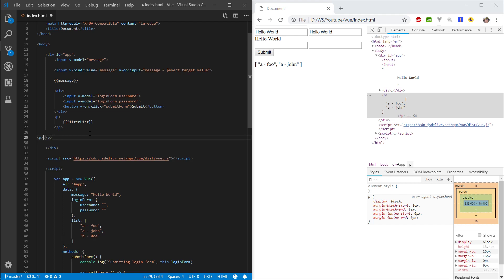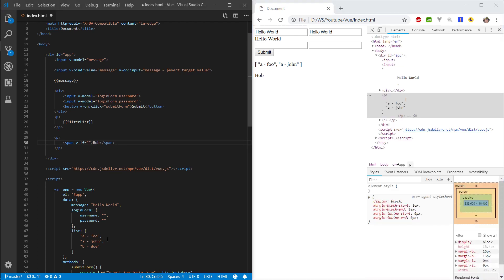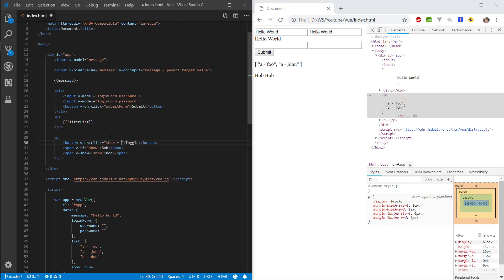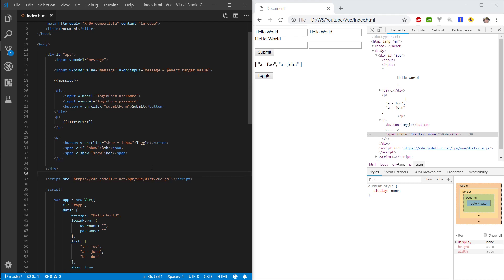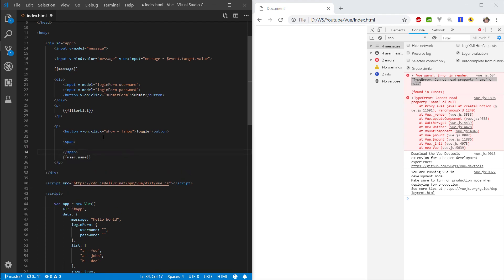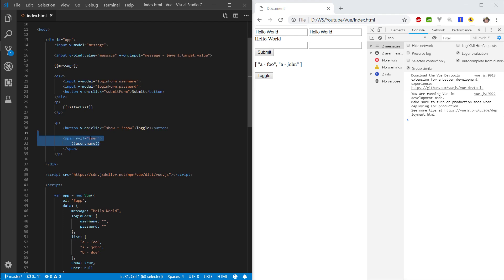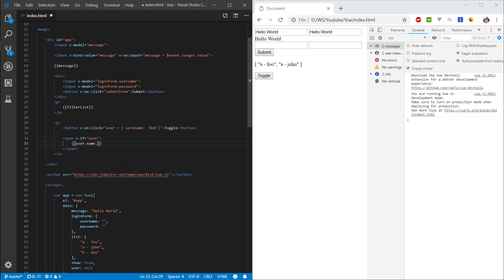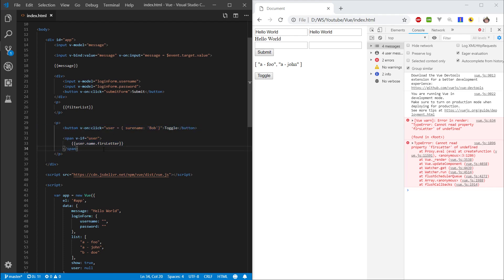Vue Beginner Guide Ep.6 - Conditional Directives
In this episode we learn how to use conditional directives in Vue.